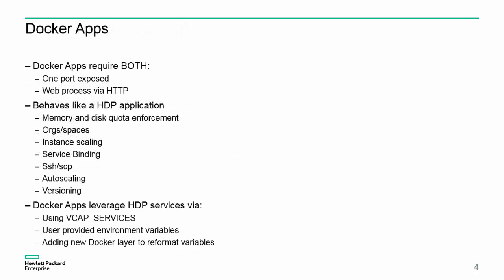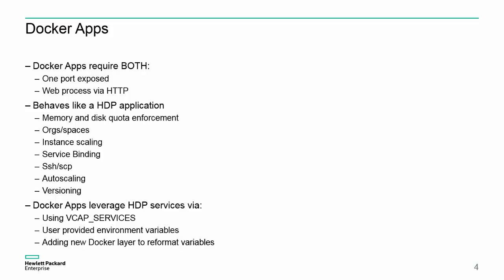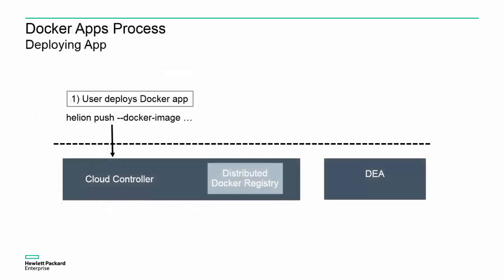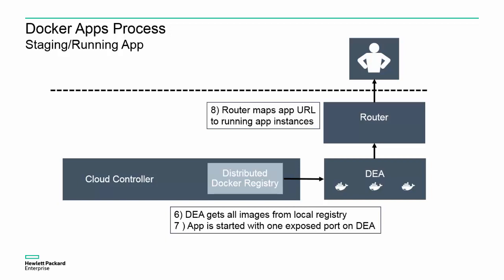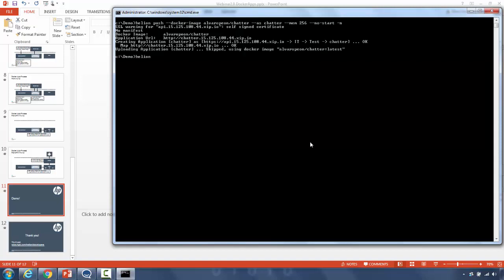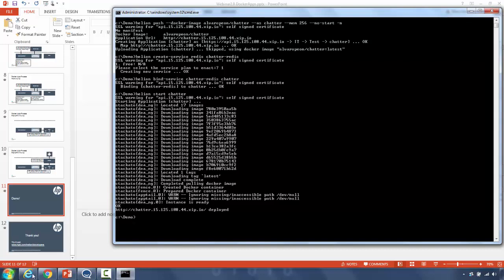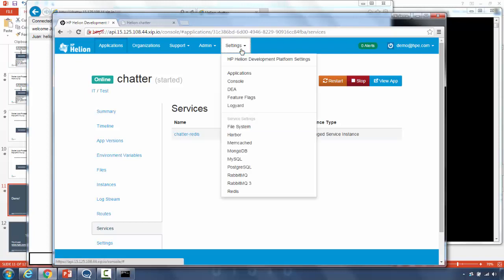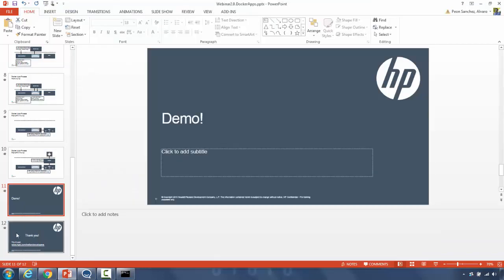HDP 2.0 Docker Apps Demo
HPE Helion Development Platform 2.0: Docker Apps Webinar.  Watch the demo and learn about the latest PaaS release with a Docker engine for application delivery.